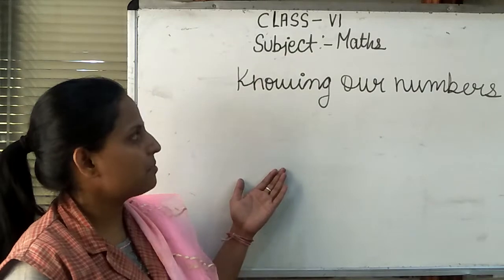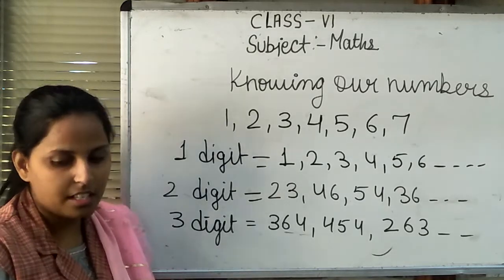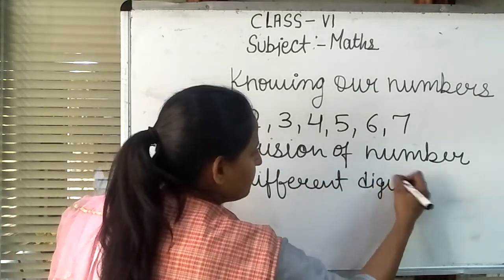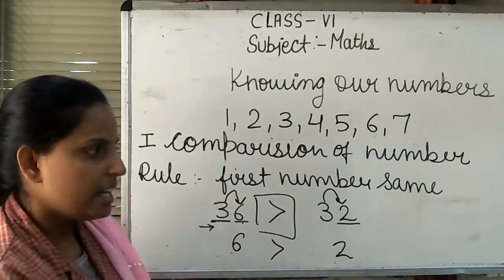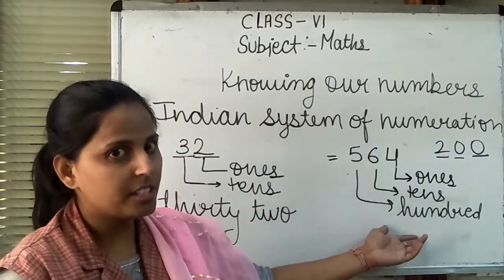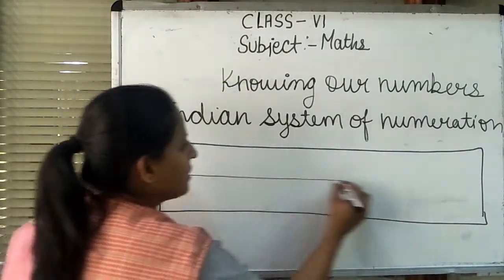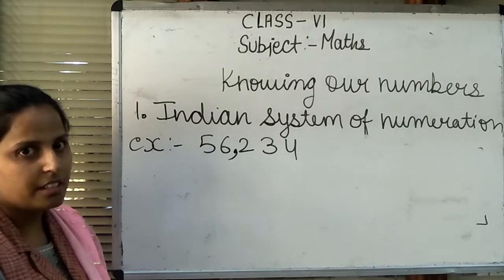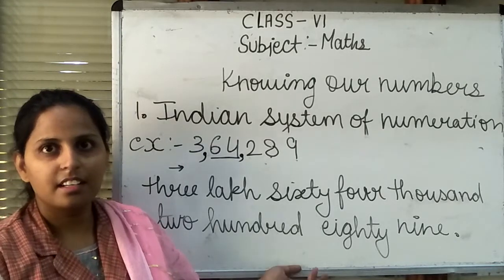Subject Maths Class 6 Ch - 1 Topic -Indian System Of Numeration Part 1